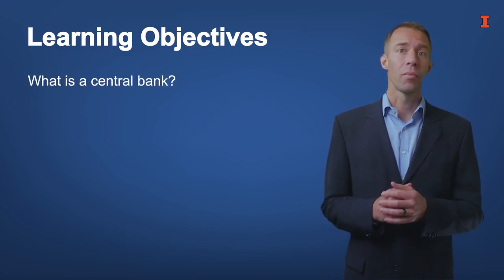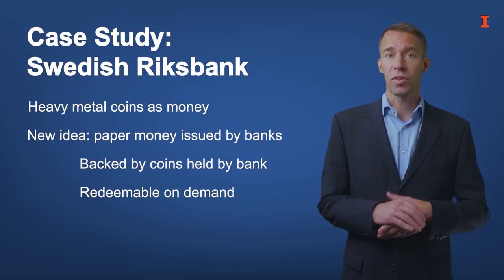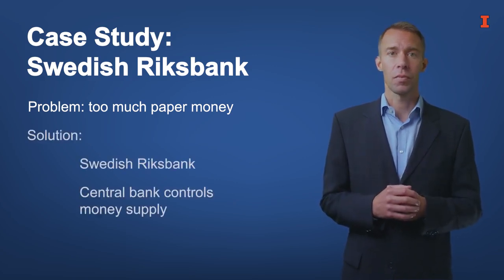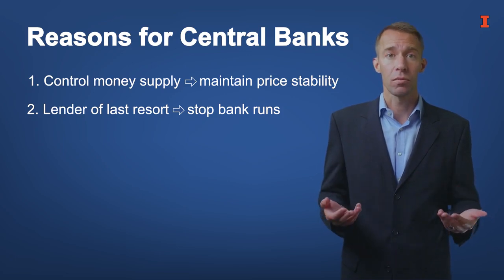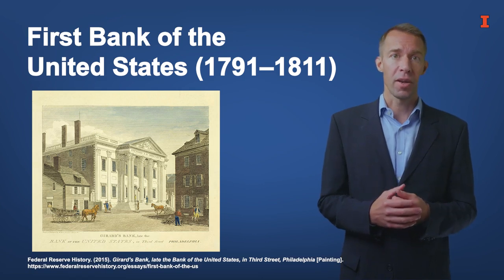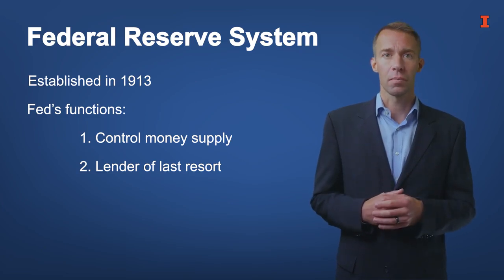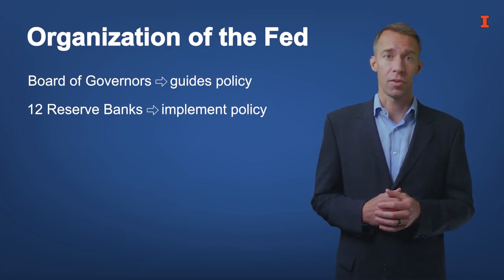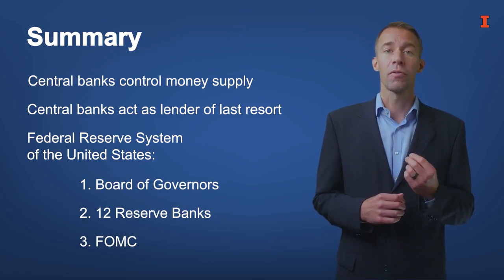2 2 History and Structure of the Federal Reserve